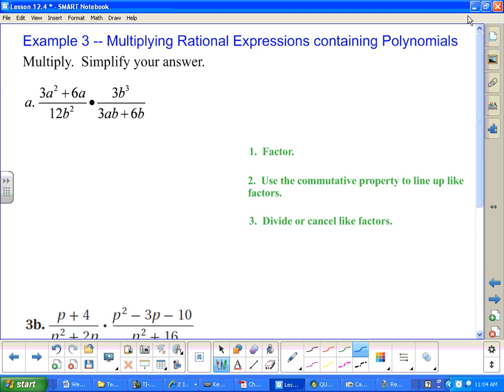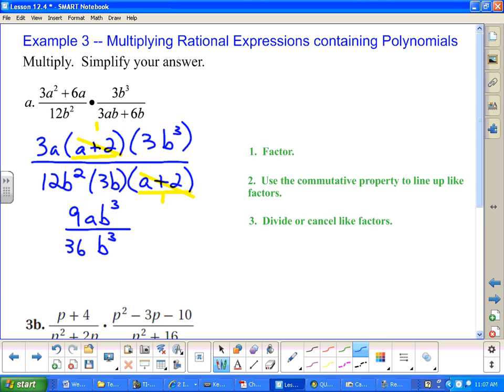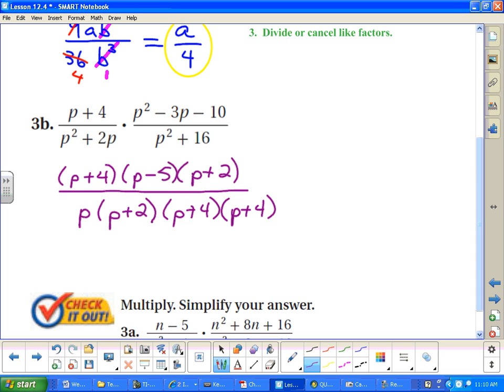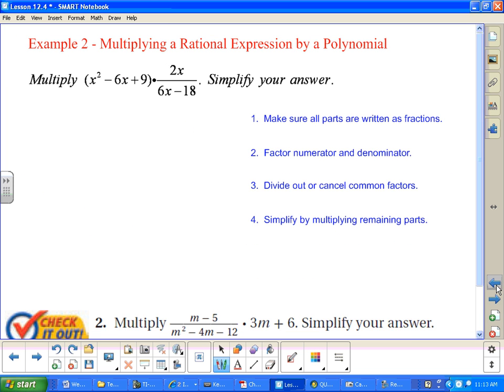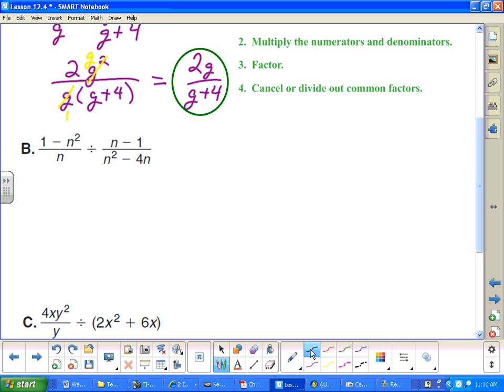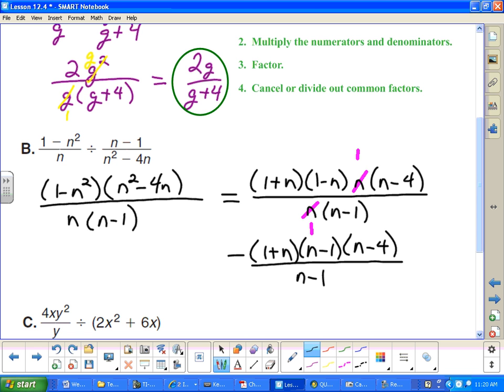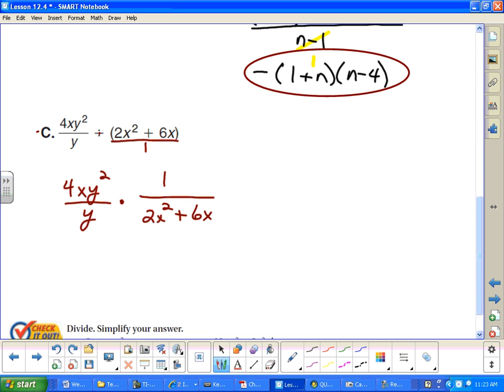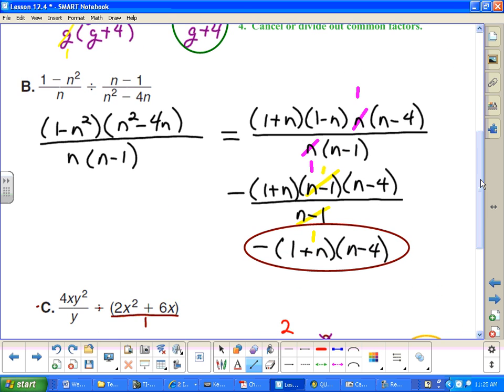Algebra B Lesson 12 4 Ex 3 4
Algebra B Lesson 12-4 (Examples 3-4),  Multiplying and Dividing Rational Expressions